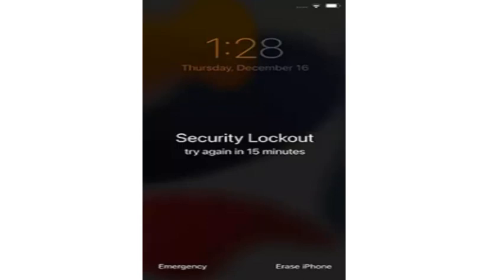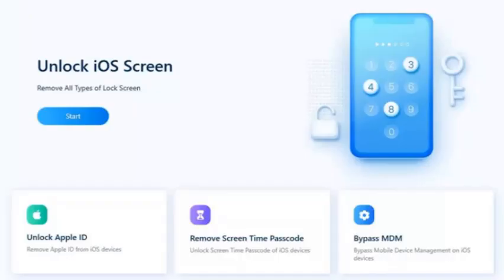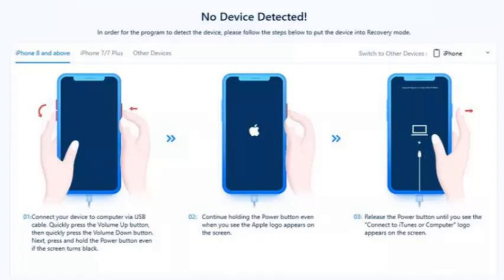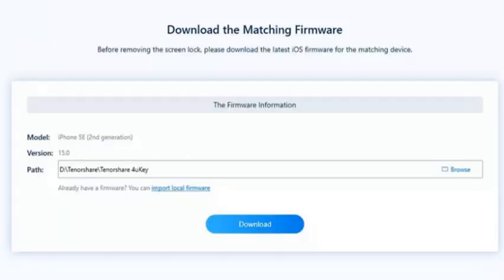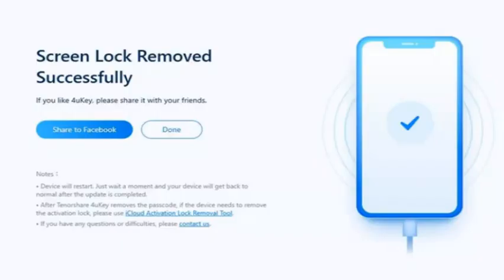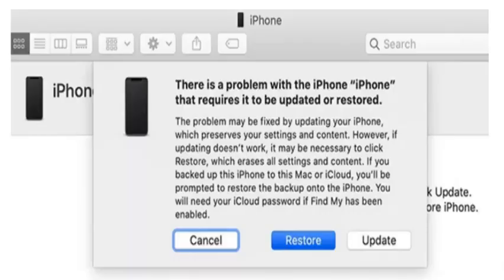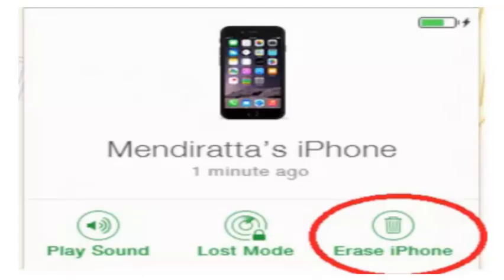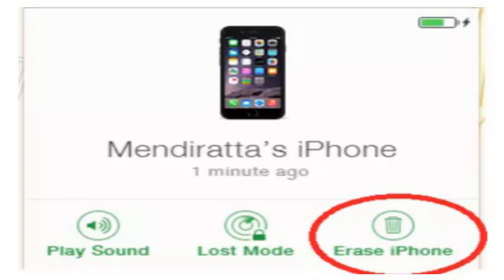iphone stuck on iphone unavailable in lock screen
iphone stuck on iphone unavailable in lock screen. One of the most typical iPhone faults is the " try again in X minutes" message. The iPhone will notify you that you have entered incorrect passcode attempts, and the iPhone will be inaccessible. It is rather annoying for many novices or non-tech aware persons.